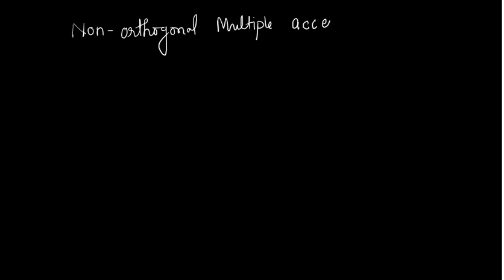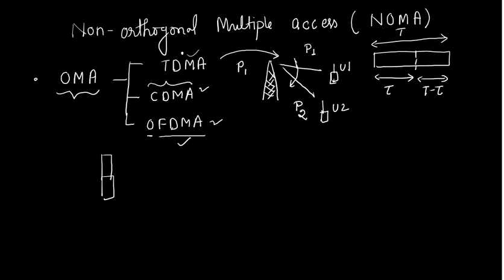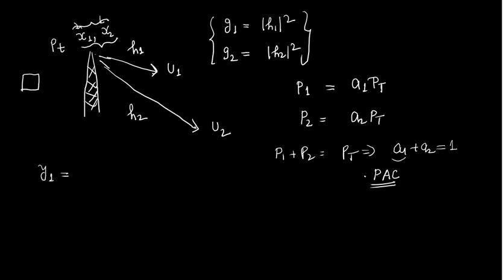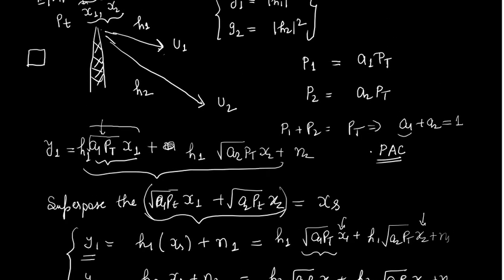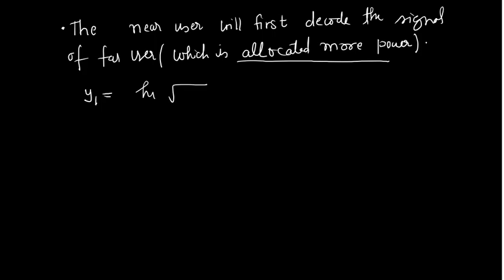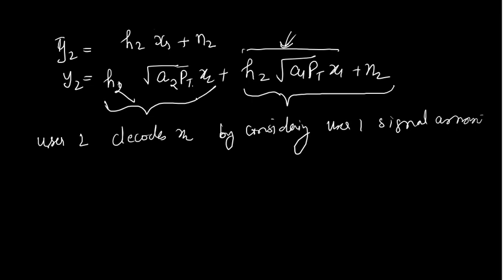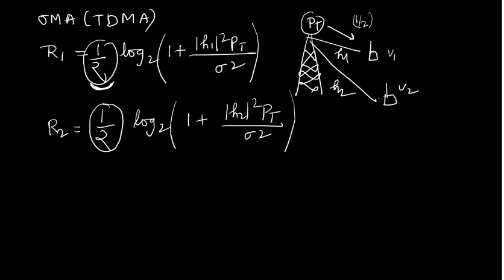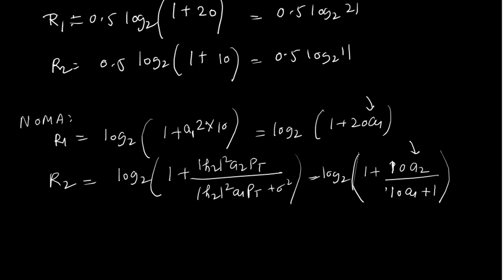OMA (TDMA) vs NOMA